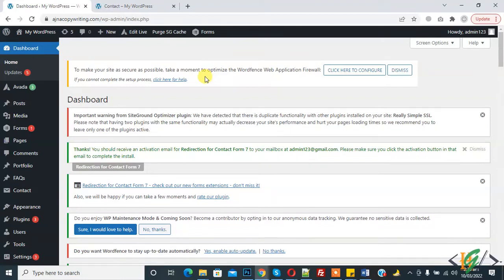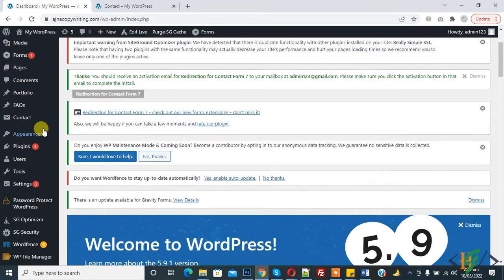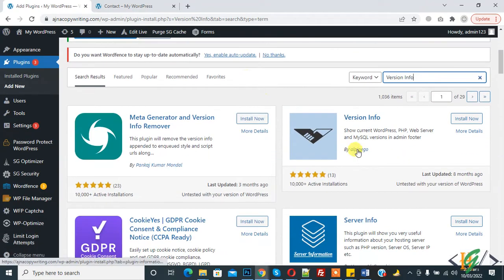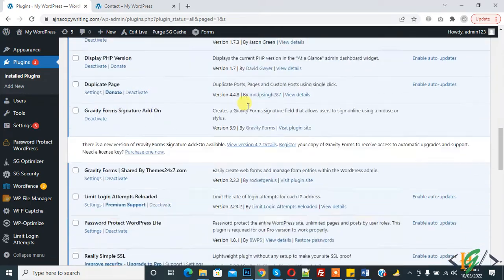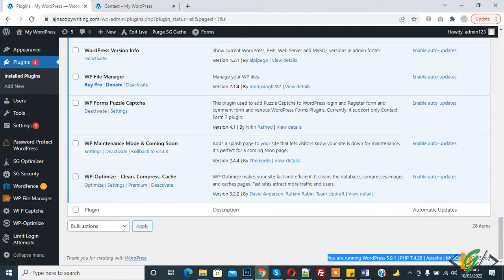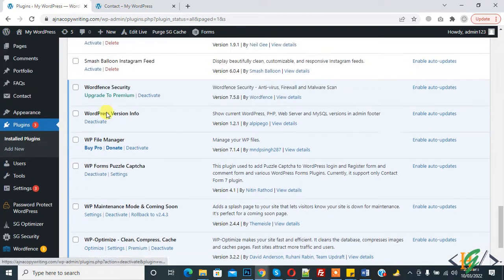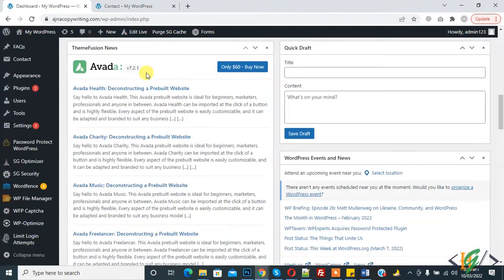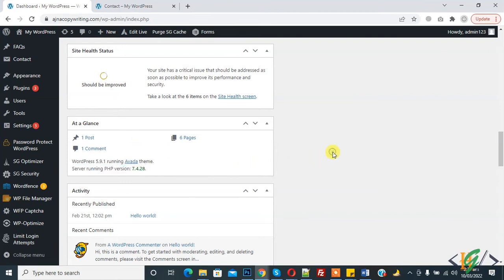How to Check MySQL Version of WordPress Website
In this wordpress tutorial you will learn how to check wordpress mysql version through plugin in wordpress dashboard.